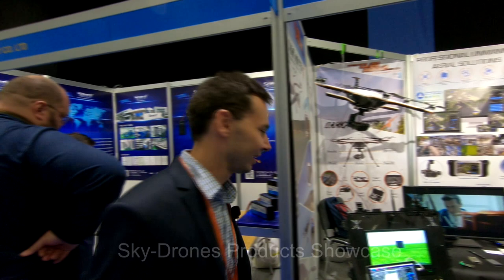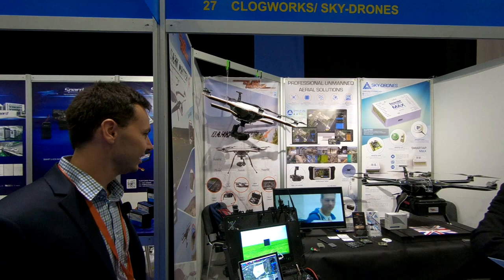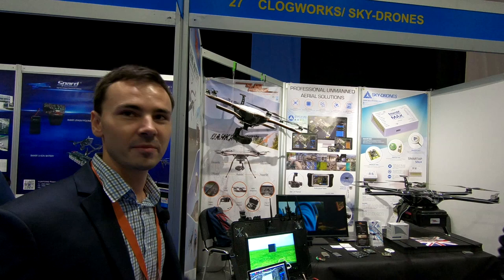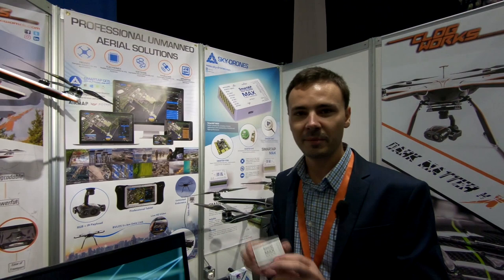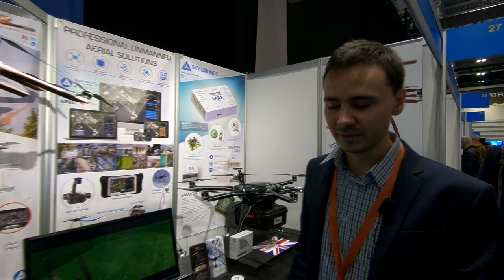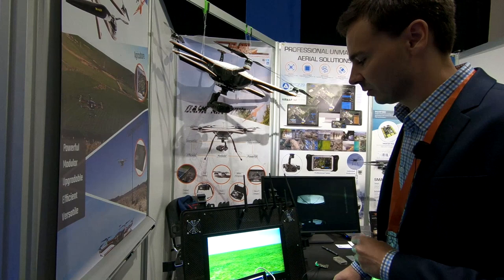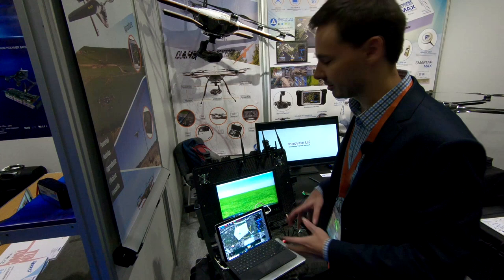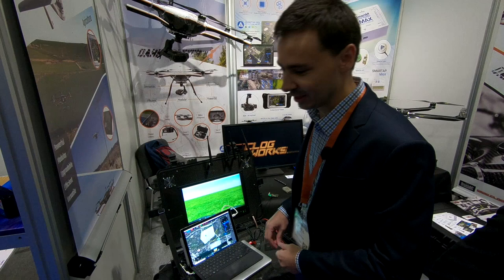Sky Drones Products Showcase at the Commercial UAV Show London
During the Commercial UAV Show in London Kirill Shilov, CEO Sky-Drones gave a quick interview about hardware and software products & solutions. This includes SmartAP MAX and SmartAP PRO flight controllers as well as SmartAP GCS - cross-platform drone control software.